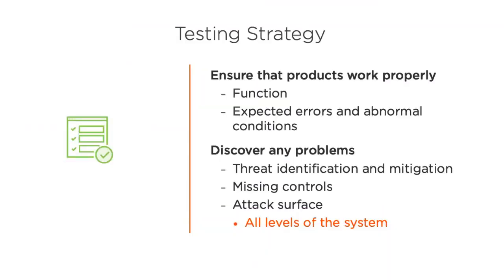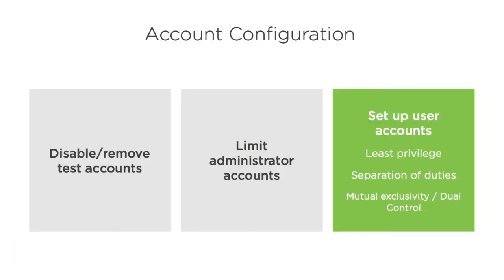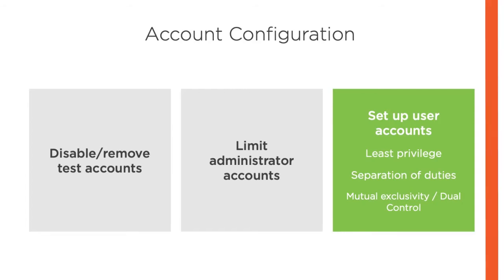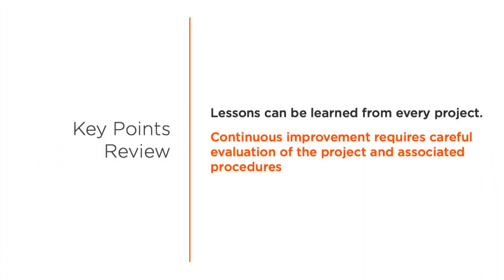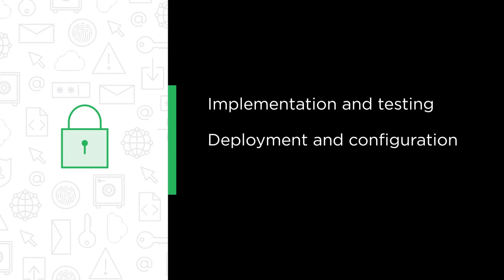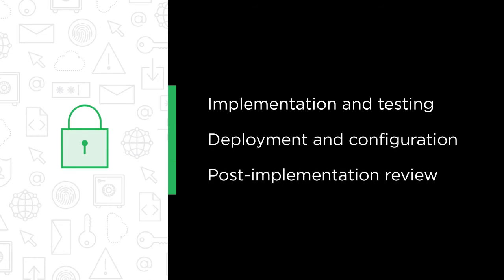Information Systems Auditing: Implementation Course Preview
Join Pluralsight author Kevin Henry as he walks you through a preview of his "Information Systems Auditing: Implementation" course found only on Pluralsight.com. Build your technology skills with Kevin’s help by learning how to audit the process of testing and implementation, how to ensure a secure deployment of the system, and the value of post-implementation review and feedback. Visit Pluralsight.com to start learning Information Systems skills today!